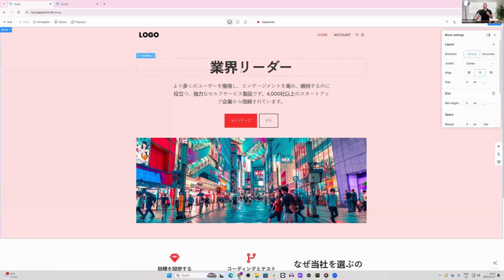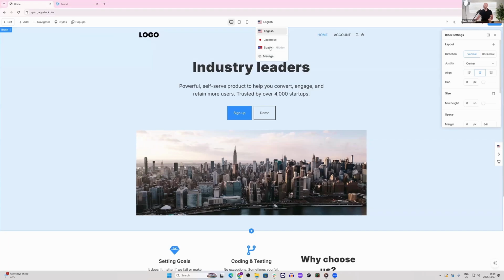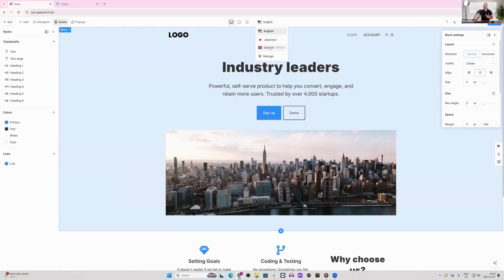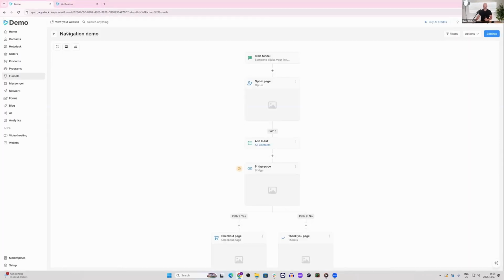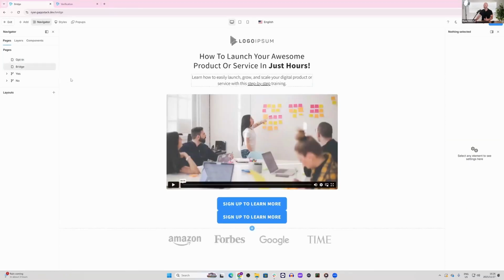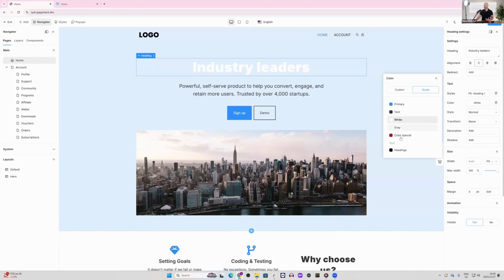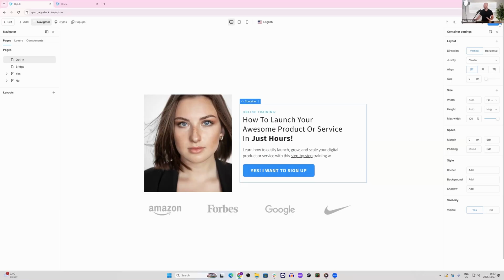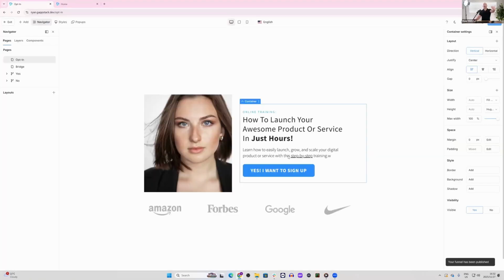Introducing Netready 3.0:Faster. Smoother. Stronger.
Netready 3.0 is here. More speed, less friction, and upgraded reliability designed to help MLM businesses scale effortlessly. The next era of direct-selling technology starts now.